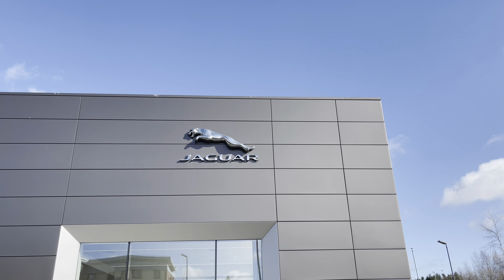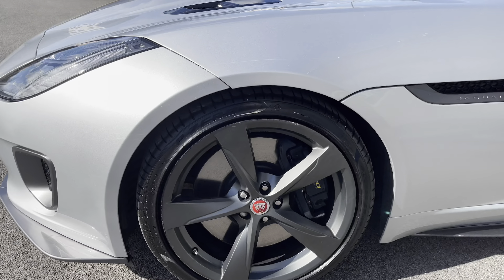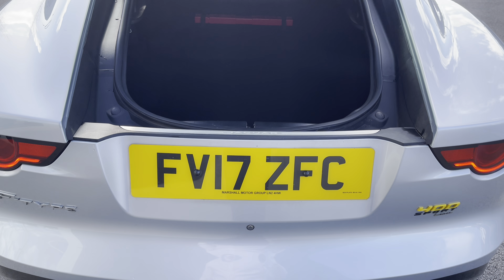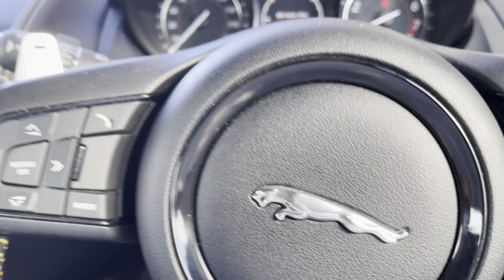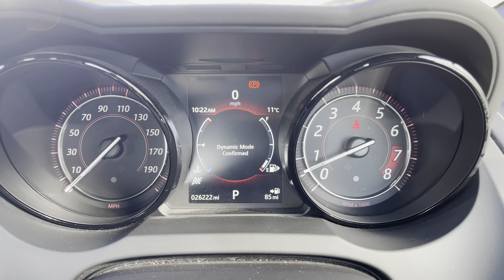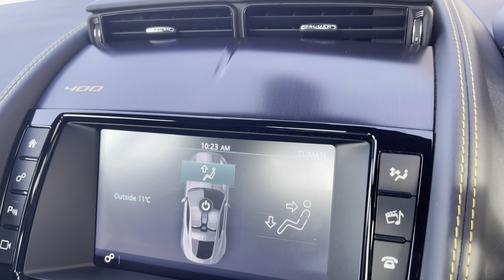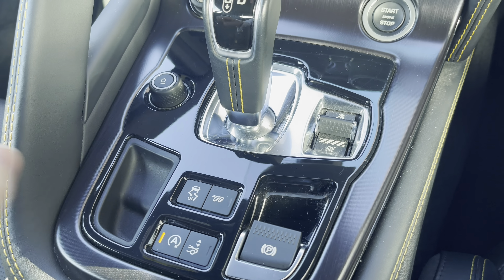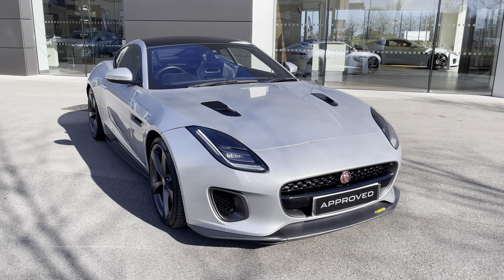Approved Used Jaguar F-Type 400 Sport 3.0 V6 Supercharged in Indus Silver - FV17ZFC - Jaguar Crewe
Check out this Approved Used Jaguar F-Type 400 Sport, now available for sale at Jaguar Crewe.

Approved Used Jaguar
Petrol
Automatic
Indus Silver Metallic
Optional 20" Dark Satin Grey Alloy Wheels
Optional Fixed Panoramic Roof
Optional Powered Tailgate
Optional Front Parking Aid
Optional 380mm Front / 376mm Rear Brakes with Red Brake Calipers
Automatic LED Headlights with LED Daytime Running Lights
Ebony Leather Upholstery with Ebony Headlining & Yellow Stitching
Front "400" Sports Seats
Rear Parking Sensors with Rear Camera
2-Zone Climate Control
Cruise Control with Speed Limiter
Navigation System
DAB Digital Radio
Bluetooth

0:00 - Introduction
0:22 - Exterior
0:36 - Approved Used Benefits
1:03 - Passenger Cabin
1:24 - Rear Spoiler
1:32 - Boot Space
1:55 - Driver Cabin
2:10 - Subscribe
2:29 - Behind the Wheel
3:20 - Infotainment
5:23 - Get in Touch!